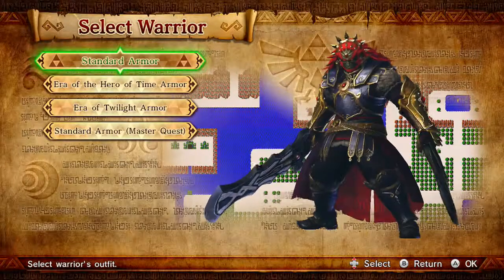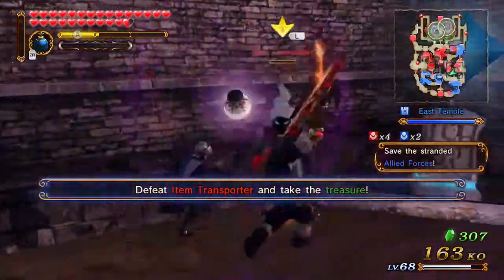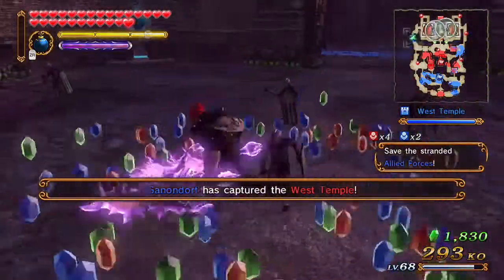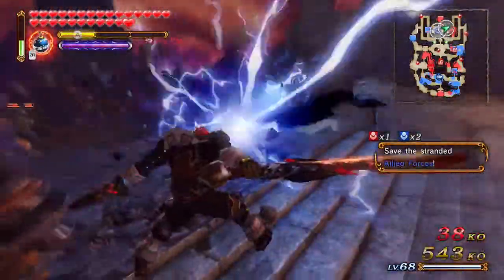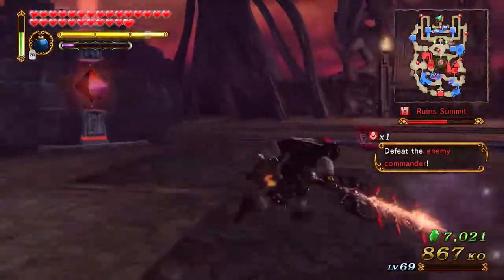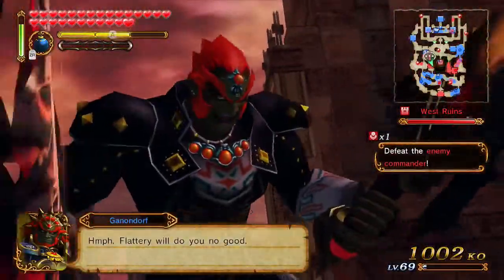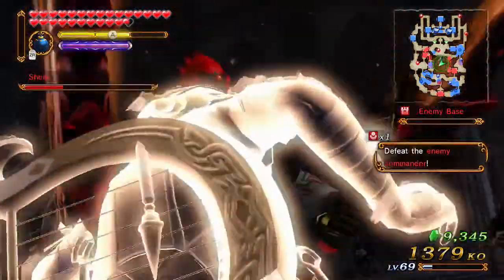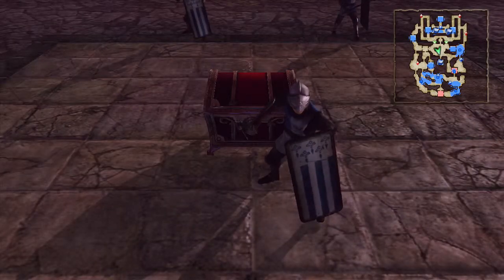Hyrule Warriors Ganondorf Ocarina of Time costume Gameplay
Some gameplay of Hyrule Warriors with Ganondorf in his Ocarina of Time outfit. Also I apologize for any video and audio issues. I hope you enjoy.